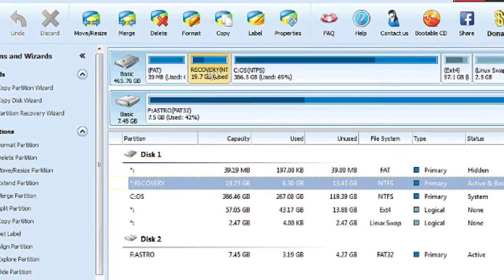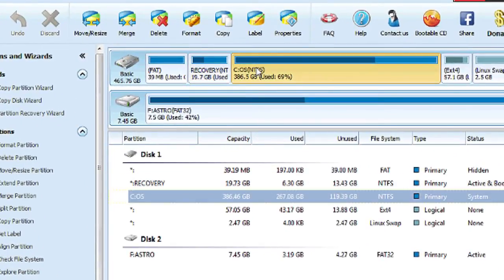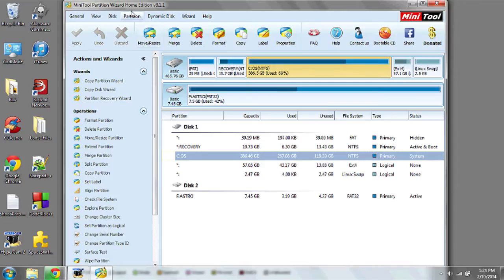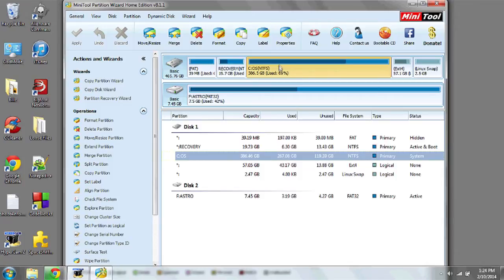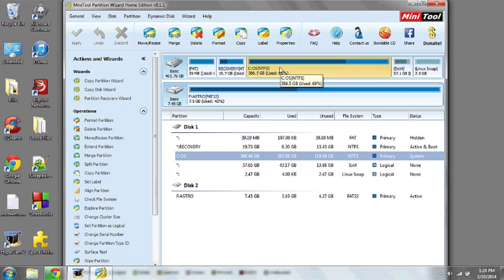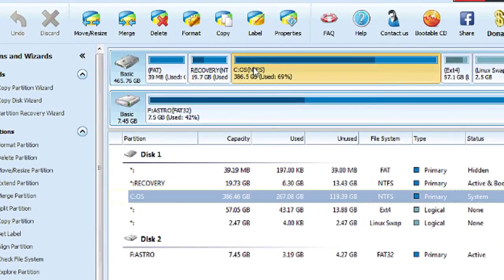How to Format a Hard Drive, but Leave Some Files : Computer Solutions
Formatting a hard drive will erase all files contained on it. Format a hard drive but leave some files with help from an expert in information systems, programming languages, web development and network security in this free video clip.

Series Description: You'll find that even the most complex computer problems have basic solutions that you can use to fix them. Get tips on computer solutions with help from an expert in information systems, programming languages, web development and network security in this free video series.